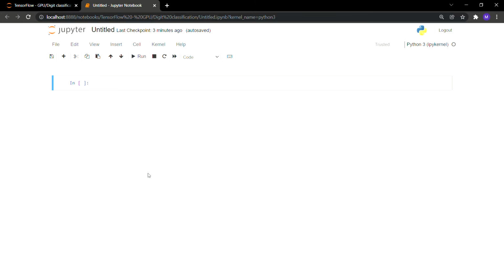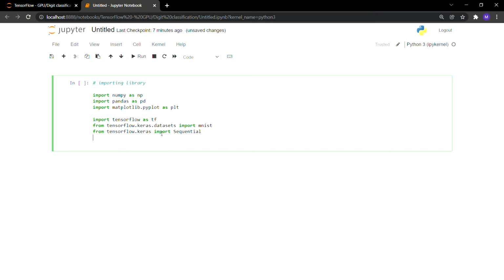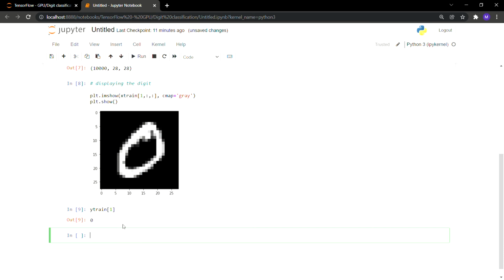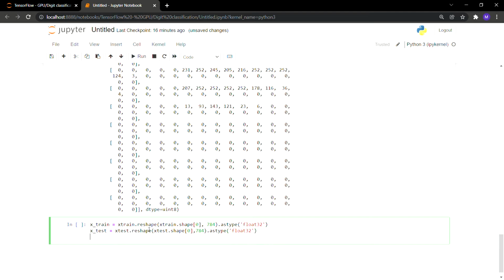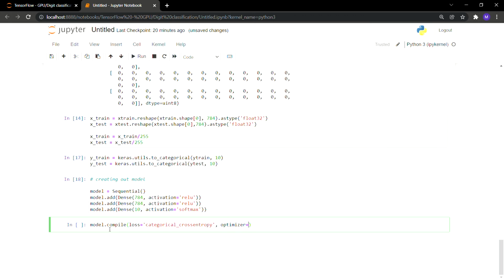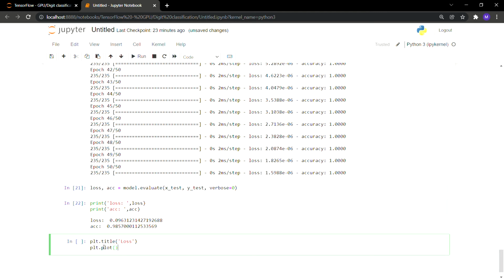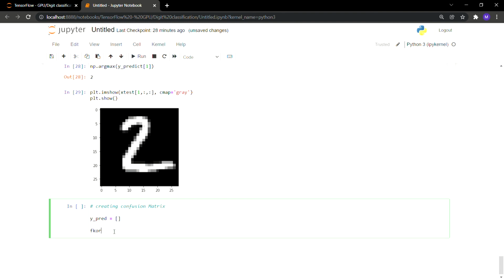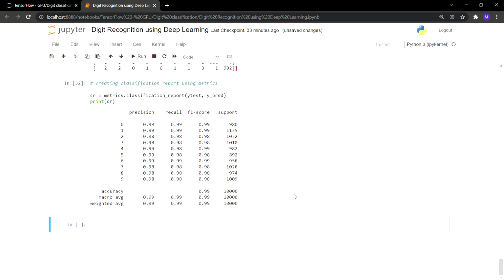Digit Recognition using Deep Learning | In 30 minutes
Hello guys,
Today I am presenting this Deep Learning Project on Digit Recognition using  Mnist Dataset.
In this video we will build neural network in TensorFlow and python for handwritten digits classification.

You can use Google Colab or Kaggle Notebook where you don't need to look at prerequisite of creating virtual environment and downloading TensorFlow.

Hope you find this video insightful,
Have a Great Day,
Happy Learning!!